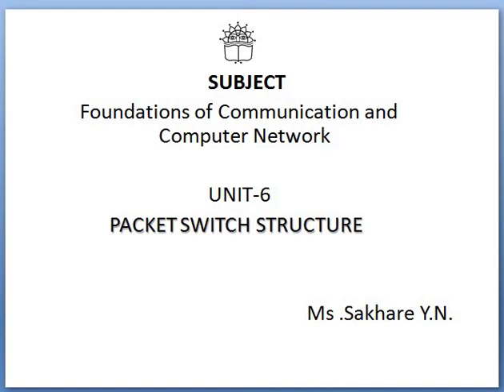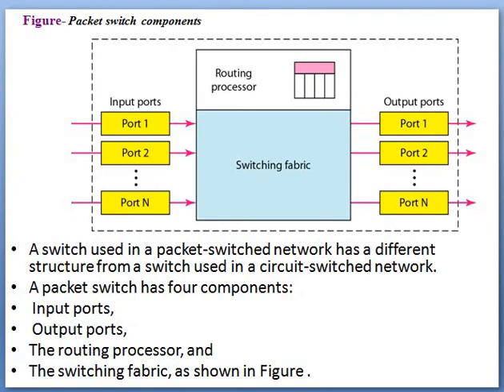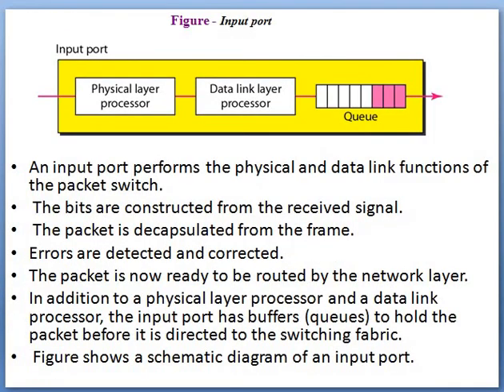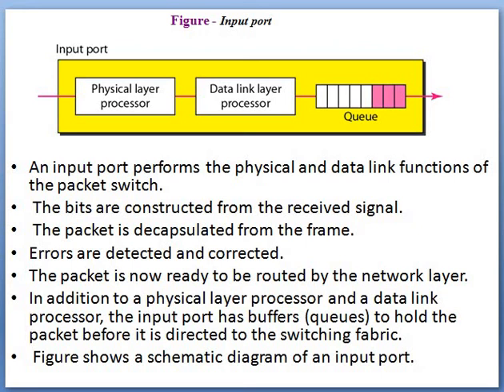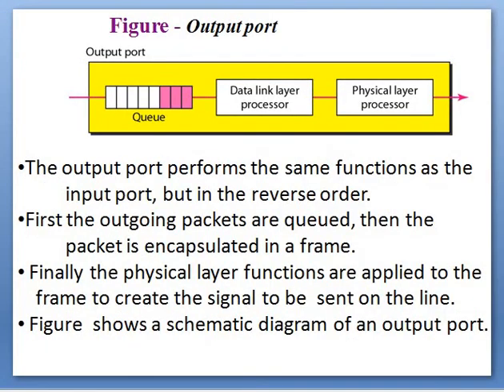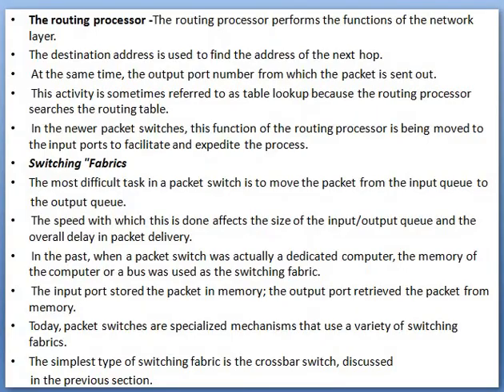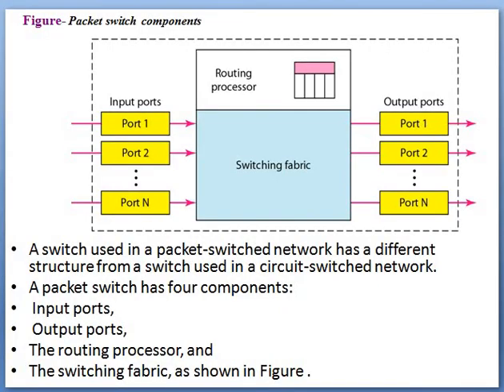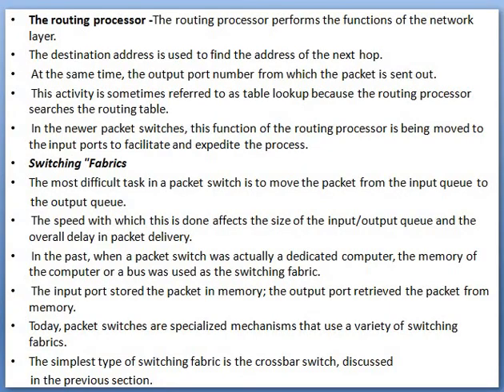Structure of Packet Switch